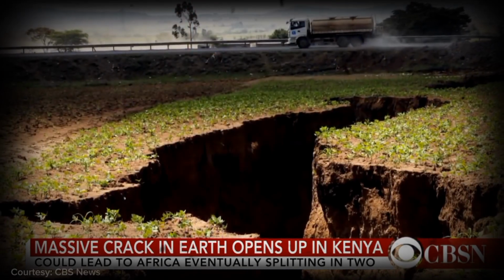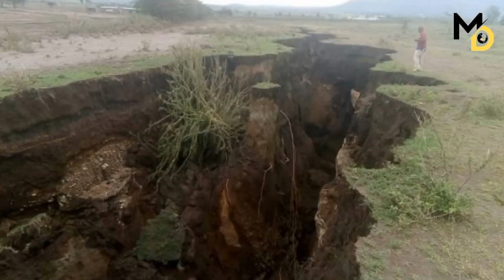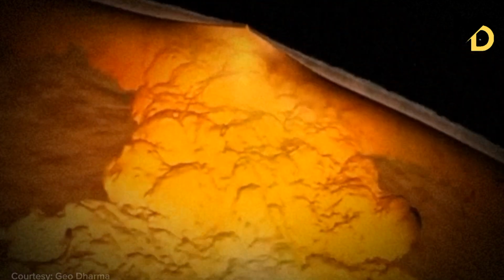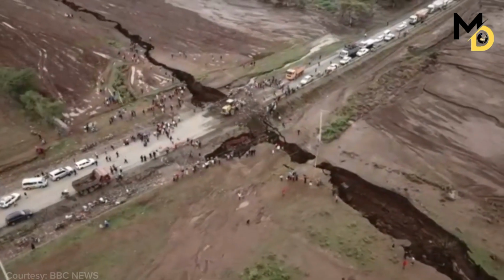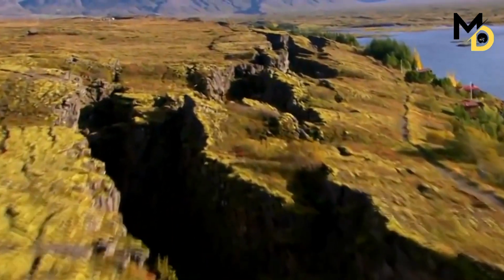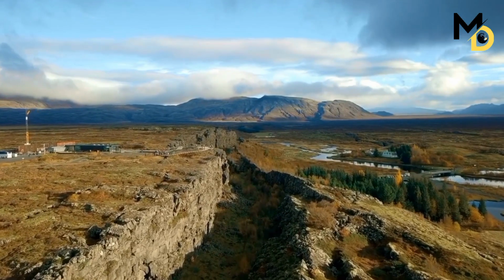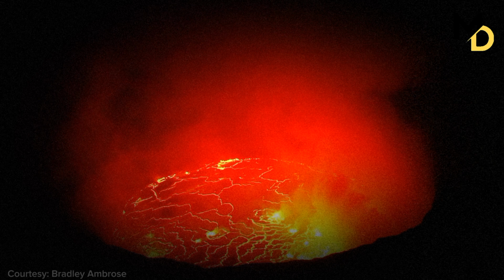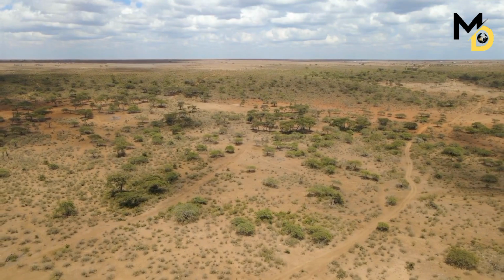Africa Is Splitting Into Two Continents | Africa Is Breaking Apart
Africa is undergoing a remarkable geological transformation that will eventually split the continent into two and create a new ocean in the process. This phenomenon is caused by the East African Rift System, a massive crack in the earth’s crust that stretches from the Horn of Africa to Mozambique. The rift is the result of the slow separation of the Nubian and Somali tectonic plates, which are moving away from each other at a rate of a few centimeters per year. As the plates diverge, magma rises from the mantle and fills the gap, creating volcanoes, earthquakes, and lakes along the rift valley. Scientists estimate that in about 50 million years, the rift will widen enough to allow seawater to flood in and form a new ocean basin. This will isolate the eastern part of Africa from the rest of the continent, creating a new landmass that some geologists call the Somali Plate. The birth of a new ocean and a new continent is a rare and spectacular event in the history of our planet, and one that we can witness in our lifetime. This video explores the fascinating science behind this monumental geological event, answering burning questions like:

How long will it take?
While the process unfolds at a snail's pace (think millions of years, not centuries), geologists use sophisticated techniques to estimate the timeline. We'll delve into the factors influencing the split's progression, from the relentless pull of tectonic plates to the volcanic activity within the East African Rift System.

What will it look like?
Imagining a future with two Africas? We'll visualize the potential map, showcasing how the new ocean will slice through Eastern Africa, isolating countries like Ethiopia and Kenya. Witness dramatic simulations of the rising sea level and the reshaping of coastlines.

What are the consequences?
This monumental change won't just alter geography; it will have profound impacts on climate, wildlife migration patterns, and human populations. We'll explore the potential challenges and opportunities for affected nations, examining topics like resource distribution, infrastructure development, and cultural adaptations.

Is it dangerous?
While earthquakes and volcanic eruptions are associated with the rift system, understanding the science behind them can ease anxieties. We'll separate myth from reality, discussing how to prepare for potential geological events and live safely alongside this evolving landscape.

Metahub Discovery doesn’t fully own the material compiled in this video. It belongs to individuals or organizations that deserve respect.
This video is an educational and research video.

🔴 Some of the material used in the video belongs to the esteemed owners. We will follow your request immediately.